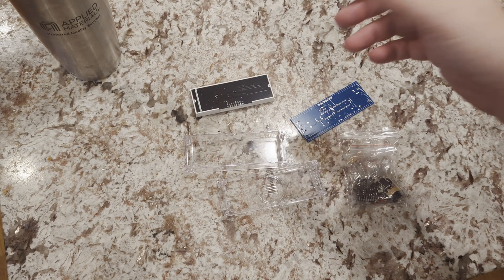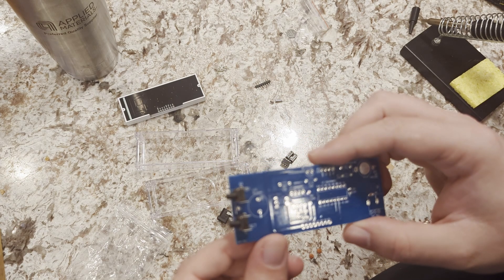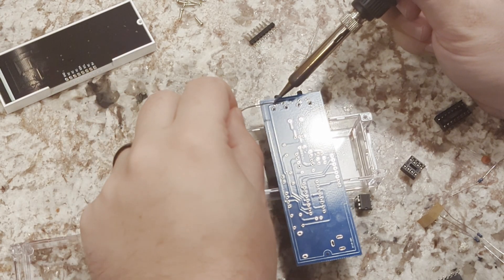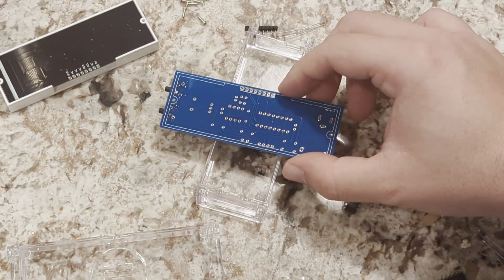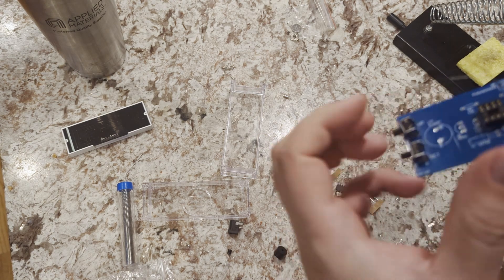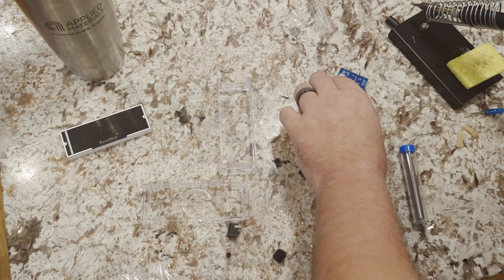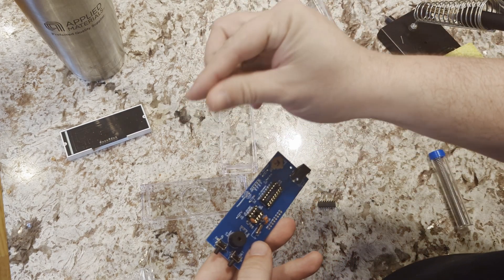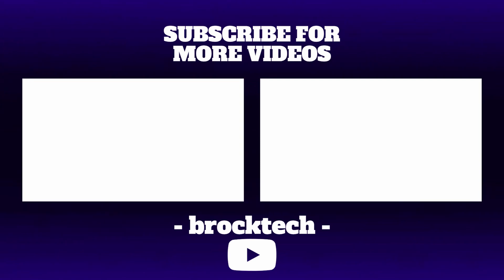LED Clock DIY kit: Amazon Kit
Just a cheap DIY kit for an LED clock, got these for my kid to learn to solder.
Kit was gifted to me... However this is not a review for the kit directly, it is more about soldering and DIY.